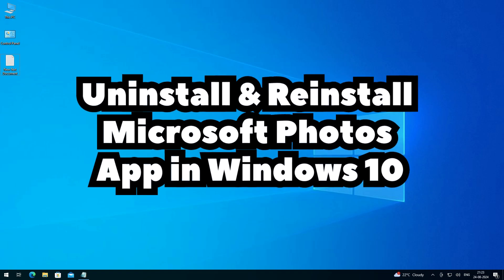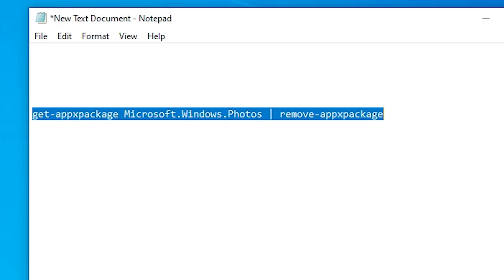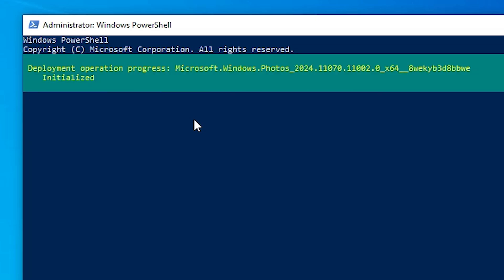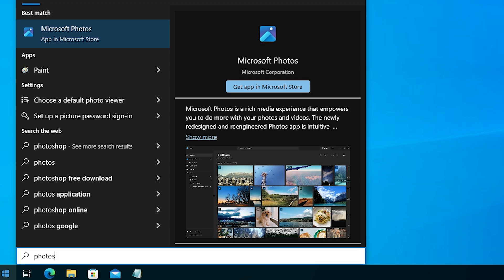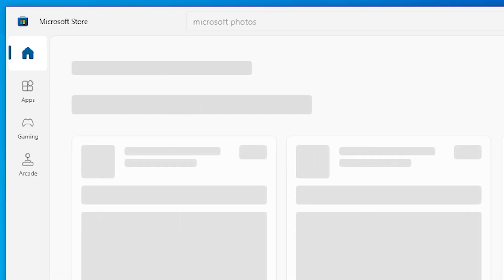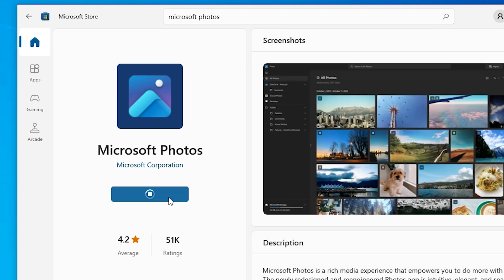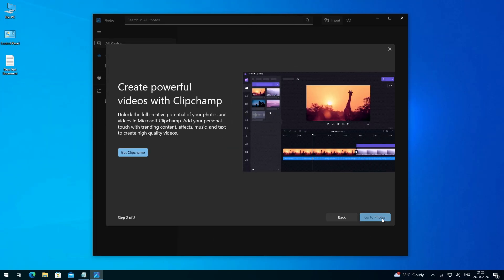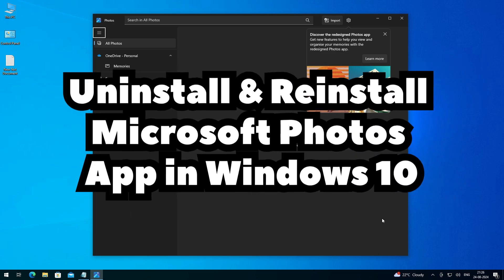How to Completely Uninstall & Reinstall Microsoft Photos App in Windows 10 PC or Laptop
Are you having issues with the Microsoft Photos app in Windows 10? In this video, I'll guide you through the steps to completely uninstall and reinstall the Photos app to fix problems like crashes, missing features, or slow performance. This simple method will help you reset the app and restore its functionality. Watch to learn:

Timestamps:
0:00 - Introduction
0:15 - Uninstall Microsoft Photos App in Windows 10
0:58 - Check Microsoft Photos App Completely Uninstall in Windows 10
1:08 - Reinstall Microsoft Photos App in Windows 10 PC or Laptop
2:12 - Microsoft Photos App working in Windows 10
2:31 - Conclusion

✔ How to uninstall Microsoft Photos using PowerShell
✔ Reinstall the Photos app from the Microsoft Store
✔ Fix common issues with Microsoft Photos